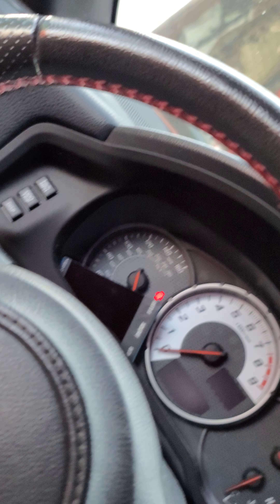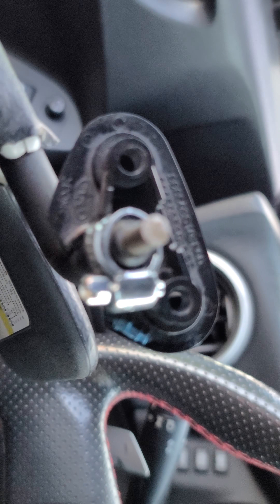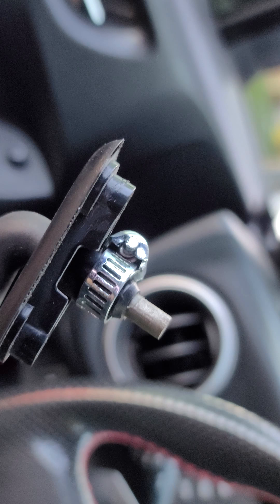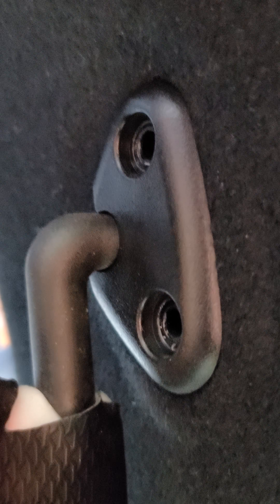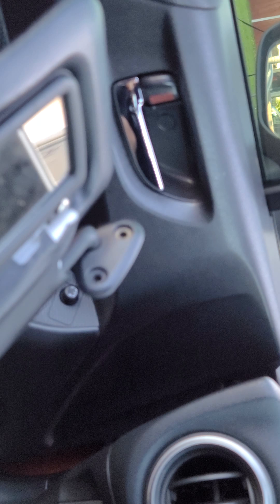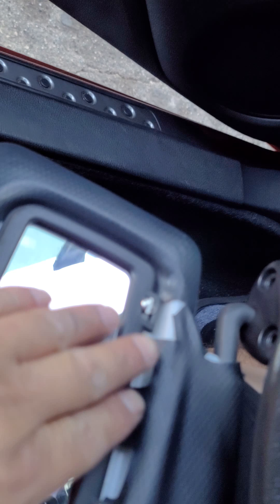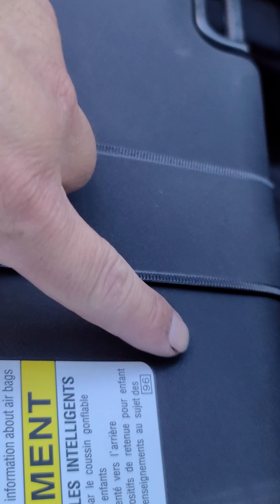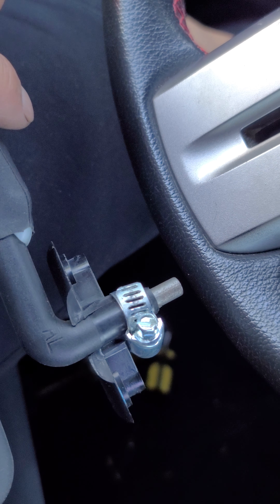Frs sun visor fix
It worked very well